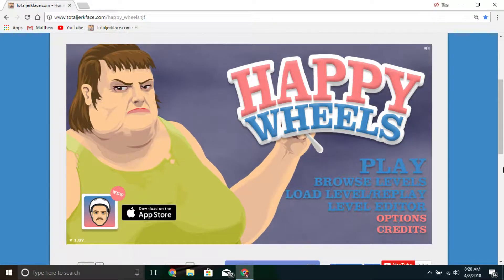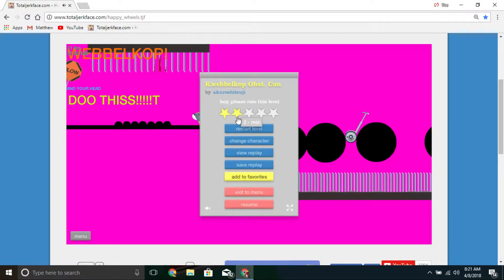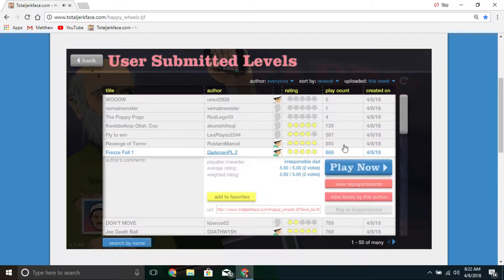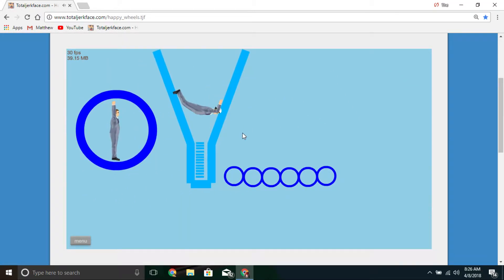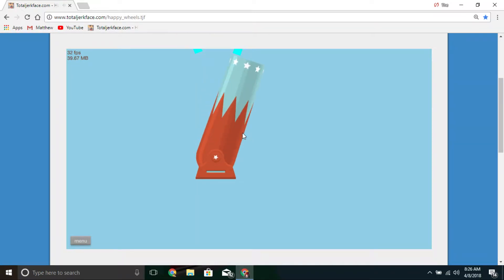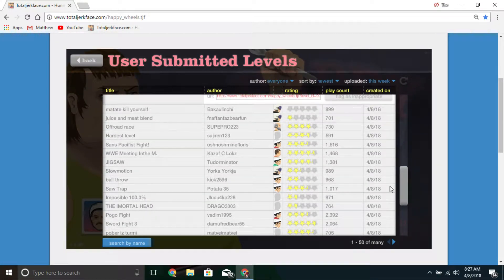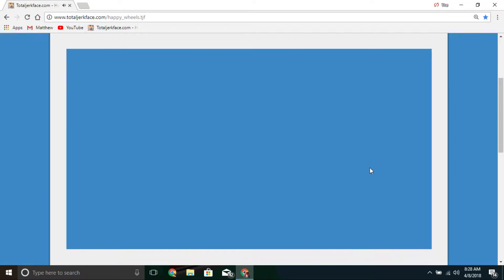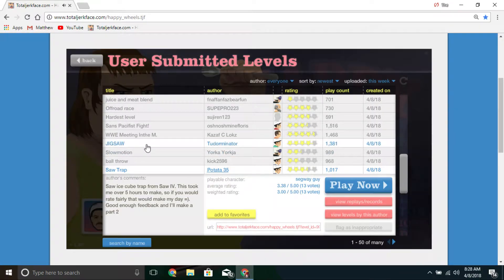SAW TRAP - Happy Wheels Part 38